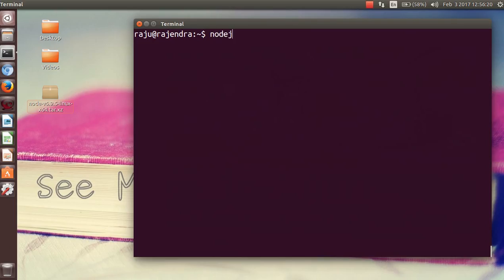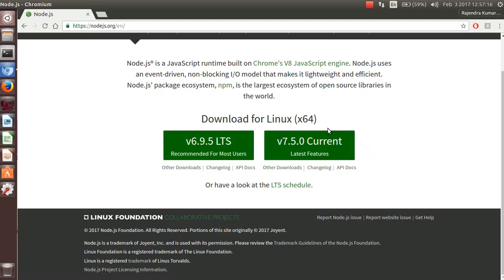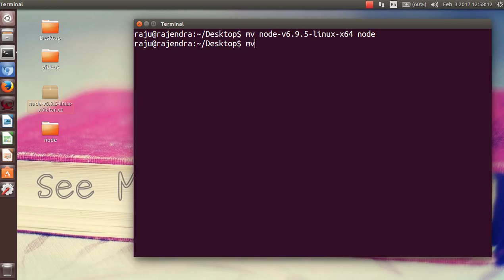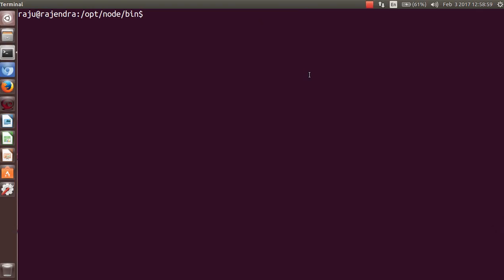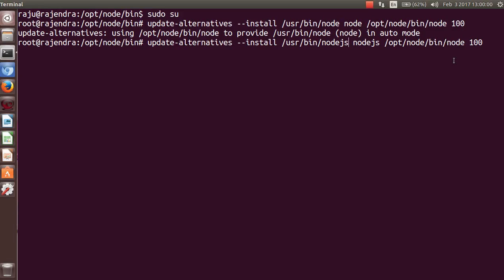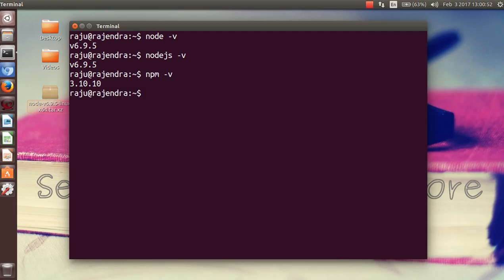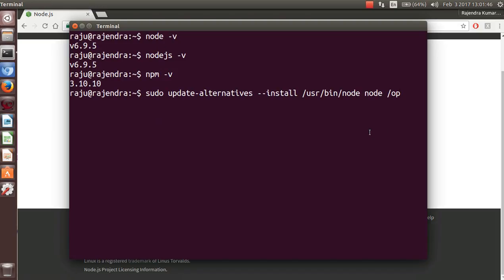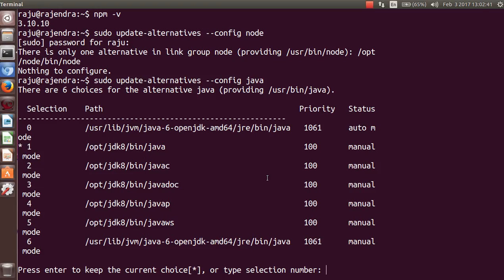Setup NodeJS Latest Version in Linux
How to install NodeJs?
Hello Friends, Follow the following steps to setup Node in your computer,
1.
2. Extract it.
     tar -xvf node-*-*.tar.xz
3.  rename the folder with name
     mv node-v6.9.5-Linux-x64 node
4. move the node folder into /opt/ folder.
    mv node /opt/
5. Navigate to /opt/node/bin by Follow the commands
   cd /opt/node/bin
6. Now update the alternative of node, nodejs and npm using following commands respectively.
 # update-alternatives --install /usr/bin/node node /opt/node/bin/node 100
  # update-alternatives --install /usr/bin/nodejs nodejs /opt/node/bin/node 100
 # update -alternatives --install /usr/bin/npm npm /opt/node/bin/npm 100

Now close your terminal once and open it again
$ nodejs -v
$node -v
and npm -v
and if version is display here since it is install properly..
Happy Coding